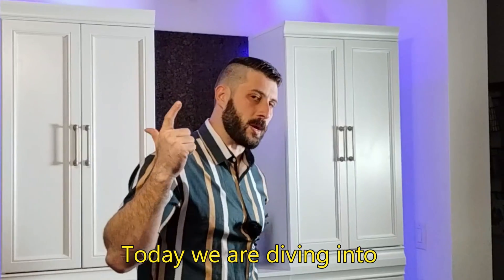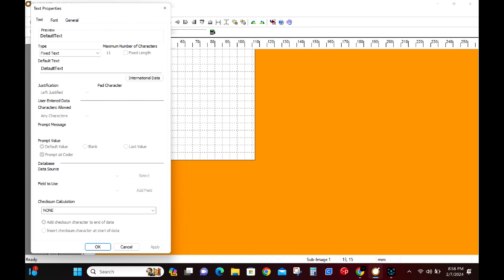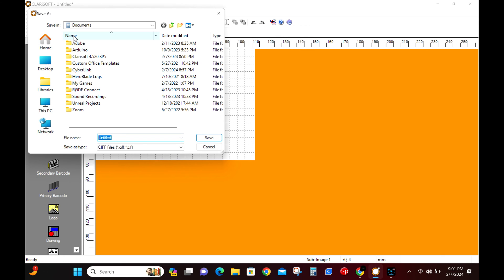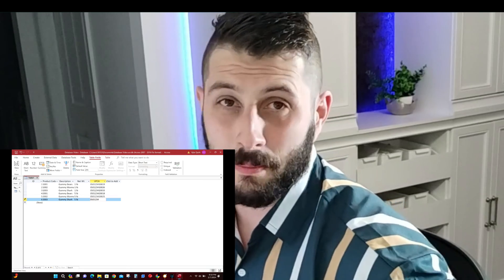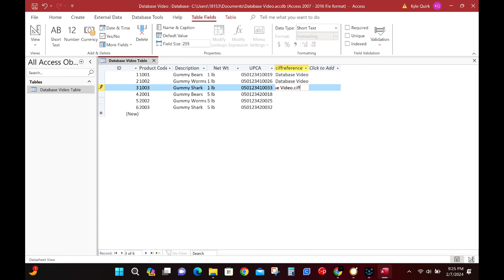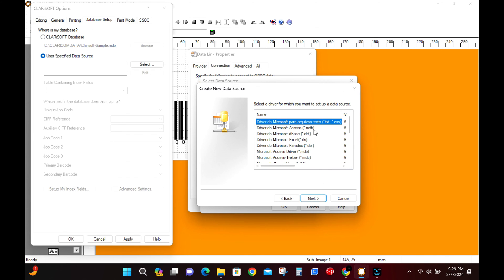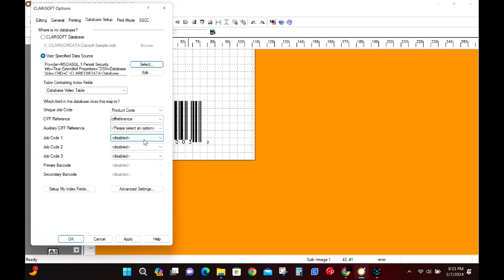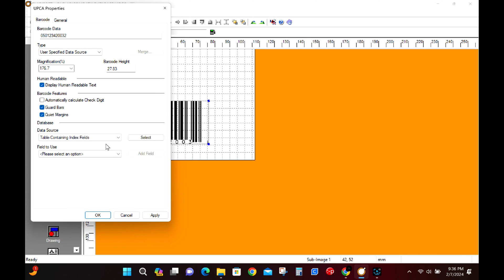Mastering Videojet Clarisoft Database Message Tutorial-Part 1 |TTOParts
Welcome to TTOParts! In this comprehensive tutorial, we delve into the intricate process of setting up a remote database for your Videojet or Linx printer using Clarisoft. This is Part 1 of a two-part series designed to equip you with the skills needed to streamline your printing operations efficiently.

In this tutorial, we guide you through each step with clarity and precision. We begin by crafting a message template in Clarisoft, laying the foundation for seamless integration with your database. Next, we transition to Microsoft Access, where we meticulously construct a database table tailored to your specific requirements.

With the database table in place, we demonstrate the essential process of linking it to Clarisoft, ensuring smooth data flow and synchronization between your printer and database. Witness firsthand as we leverage the power of Clarisoft to update database features within the original template, transforming fixed text elements into dynamic data sources sourced directly from your database.

Part 1 serves as a fundamental building block, laying the groundwork for Part 2 where we delve into the advanced process of updating printers to utilize a remote database. Additionally, we provide a comprehensive guide on how to effortlessly pull messages from the remote database directly from your printer's touchscreen interface.

Whether you're a seasoned professional seeking to enhance your printing efficiency or a newcomer eager to explore the intricacies of database integration, this tutorial series is tailored to meet your needs.